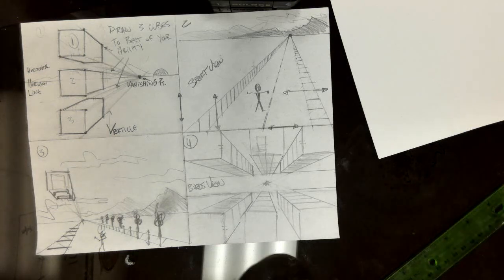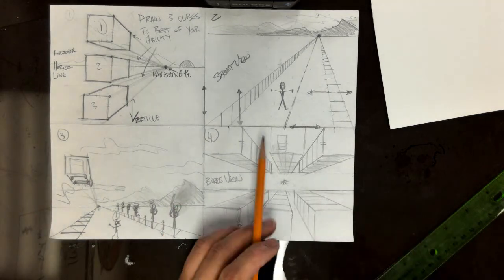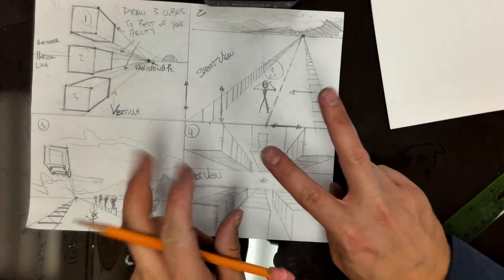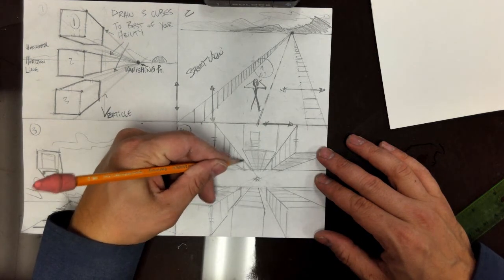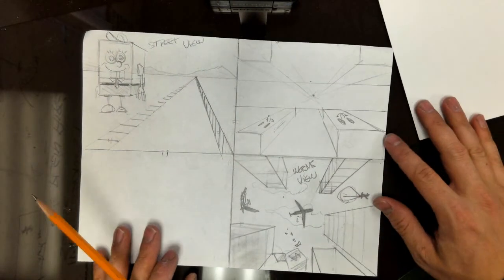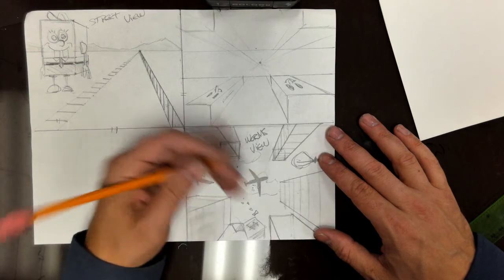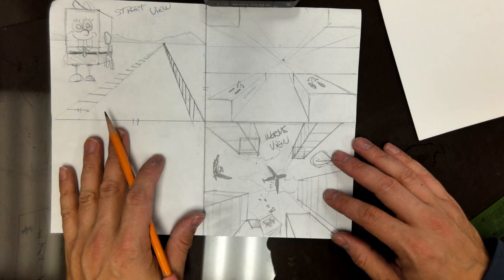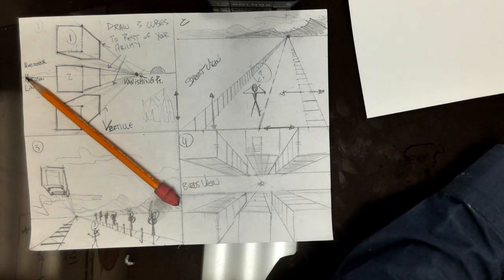1 pt Perspective pt 2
Learn to Draw in 2 pt Perspective